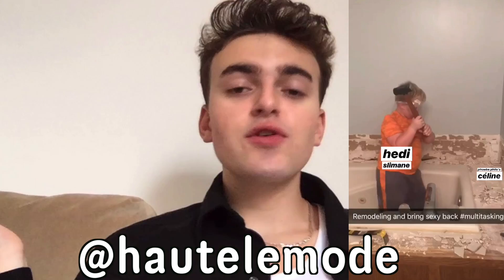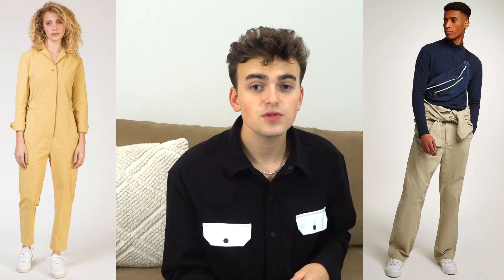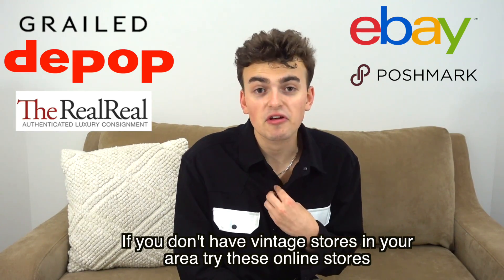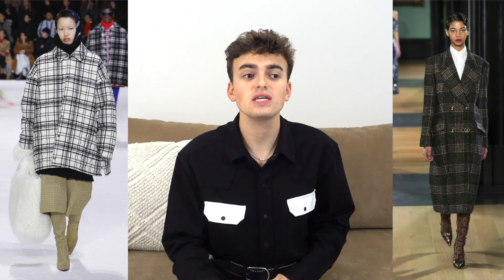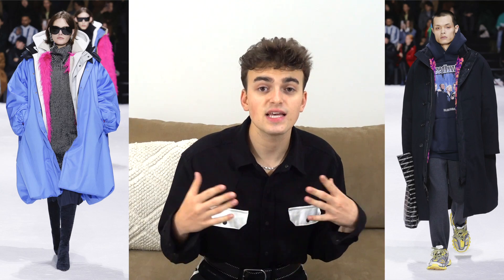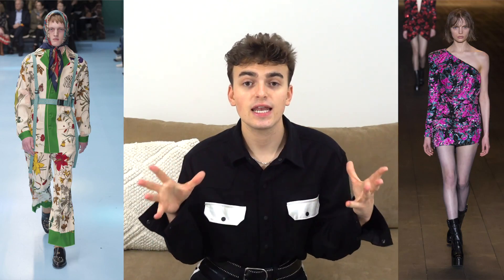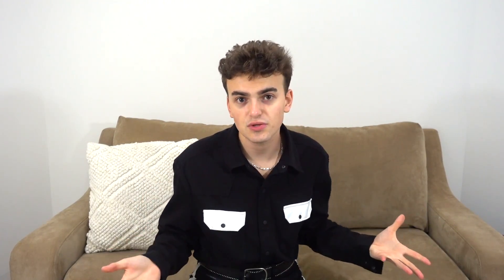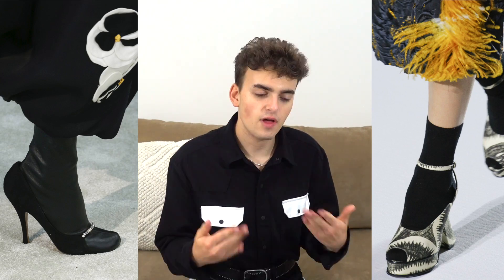FALL 2018 FASHION TRENDS TO KNOW (how to get runway looks into your wardrobe for cheap)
Fall/Winter designer runway trends are hard to afford, but they're not hard to emulate with affordable options!

All Trends Listed:
Utilitarian/Uniformity
The 80’s (Shoulder Pads, Oversized, Neon, Leather, Ruching)
The Wild West (Cowboy Hats, Cowboy Boots, Denim Sets, Cow Prints, Western Belts, Bolo Ties, Prairie Dresses)
Shearling Coats & Vests
Plaids
Pleats
Layering
Blankets
Dark Florals
Animal Prints
Chain Belts
Silk Scarves
Head Coverings (Scarves, Balaclavas, Hoods, Hats)
Gloves
Single Statement Earring
Slouchy Boots
Snakeskin Boots
Skin Barring Shoes with Tights, Fishnets, Leggings, Stirrups, Socks

Shearling 3
Shearling 4
Shearling 5

TTYL